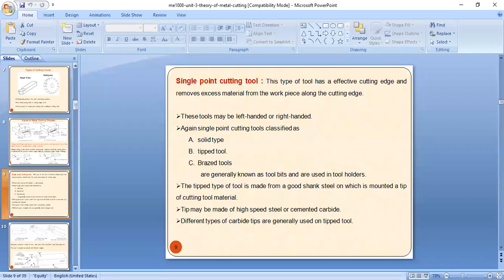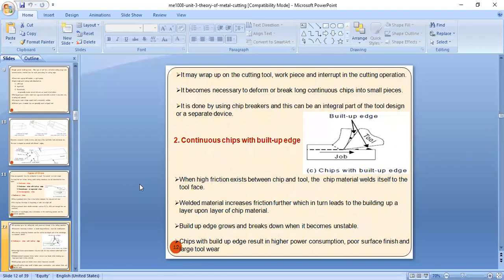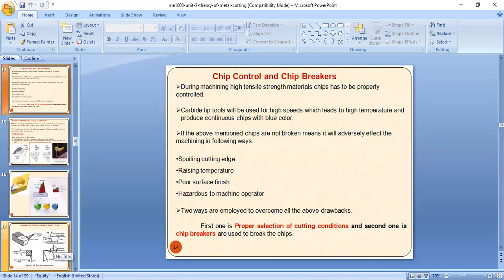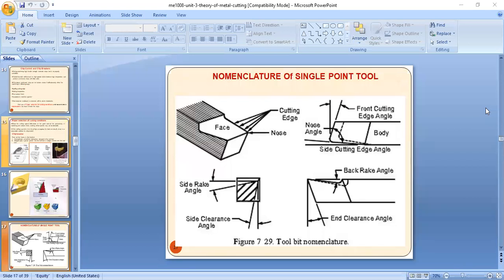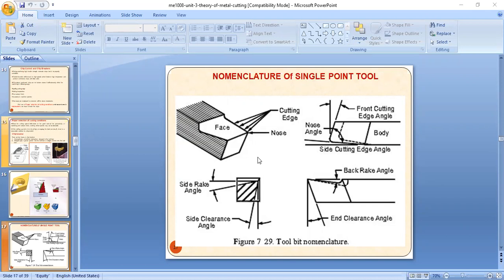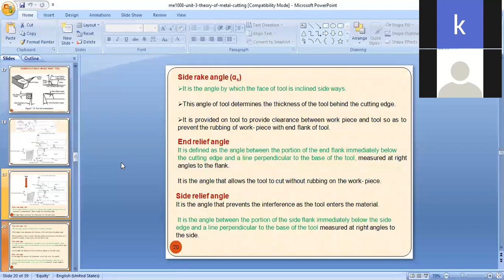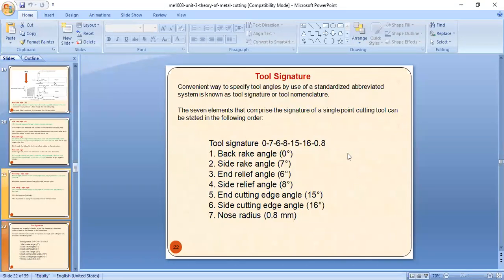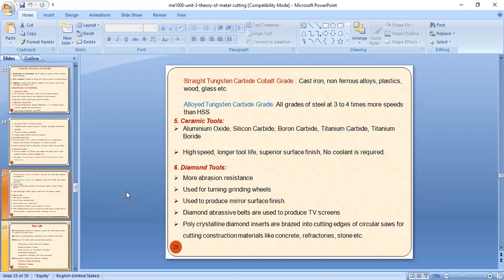Metal cutting and machine tools 18-8-2020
Orthogonal and Oblique cutting